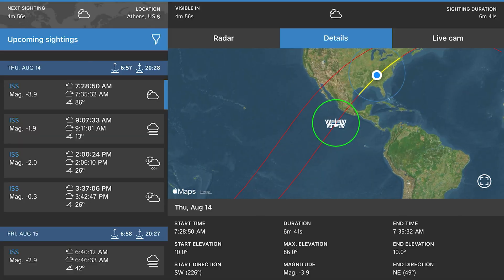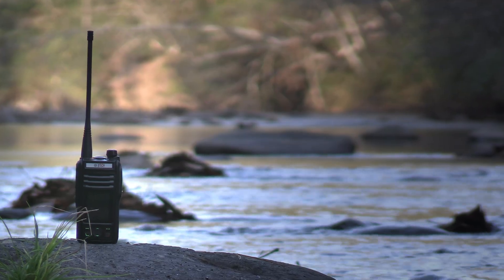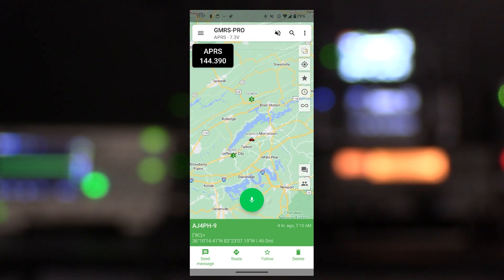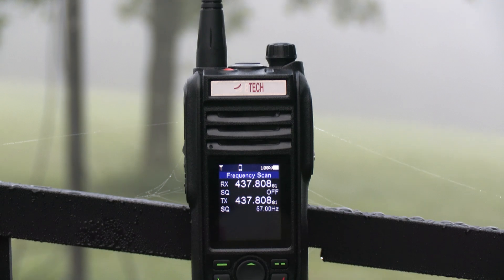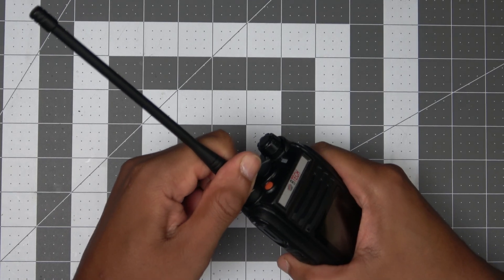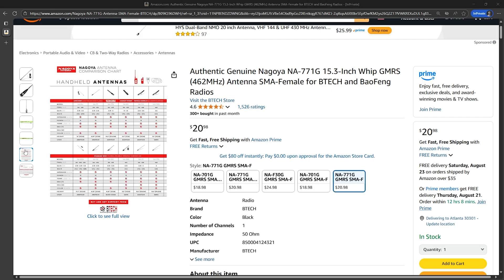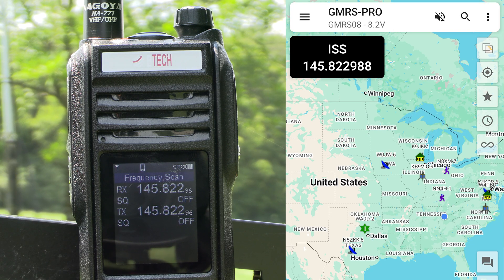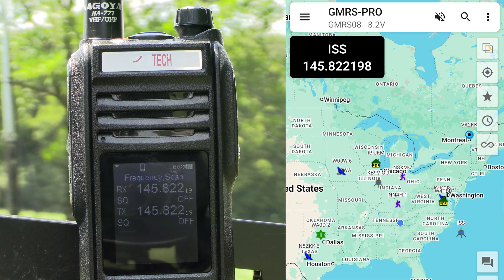Can GMRS Radios Pick Up the Space Station? | Voice & APRS Test with BTECH GMRS radios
📡 Antennas 📡
🛒 Nagoya 2m/70cm Ham Antenna
🛒 Nagoya GMRS Antenna

Can GMRS radios pick up signals from the International Space Station? 🚀 In this video, we test the BTECH GMRS-PRO handheld and the GMRS-50PRO mobile radio with the ISS voice repeater and APRS digipeater.

These radios are based on VGC models (VR-N75 & VR-N7600) and work with the HT app—recently updated to include automatic Doppler shift correction for SATCOM. While these radios can’t transmit on ham bands, their built-in TNC allows them to decode and display APRS data.

📡 In this experiment:

Receiving ISS voice comms with the GMRS-PRO handheld

Receiving APRS packet reception from the ISS

These tests show that even GMRS users can join the fun of space-based communications—at least on the receiving side!